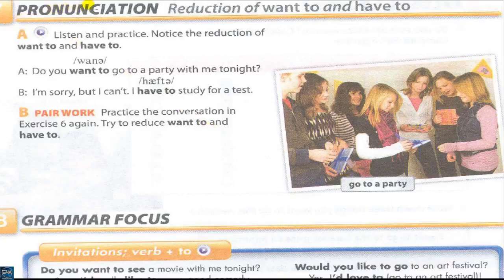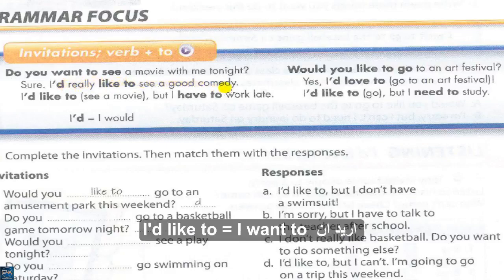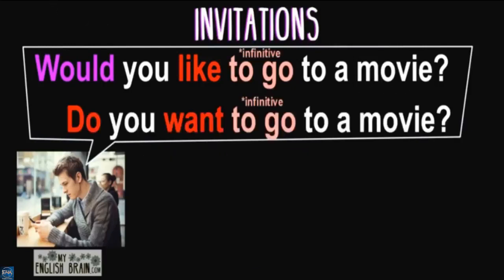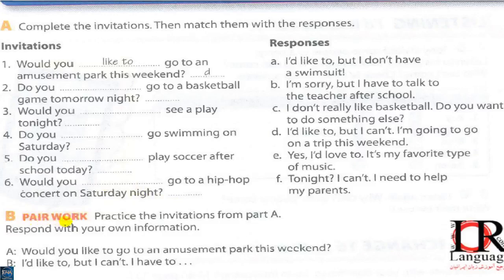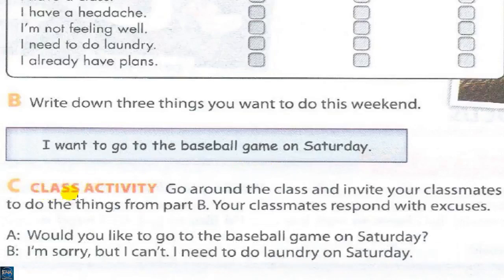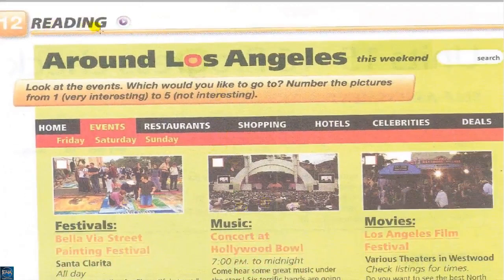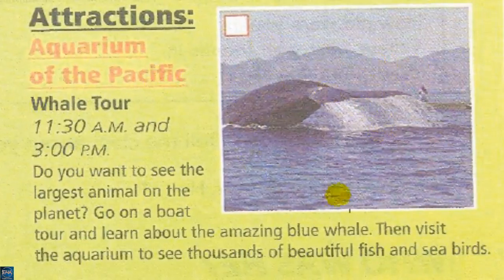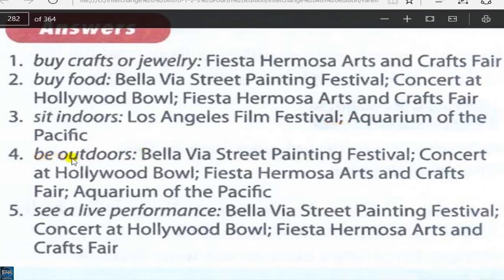Interchange Intro - unit 16 part 2 ( English4all )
** Support "English4arabs" and "English4all"  :لدعم القناة ماديا علي الرابط *
The video includes explaining unit 16 part 2 of Interchange Intro + invitations verb to + inf  power point + vocabulary of unit 16 part 2